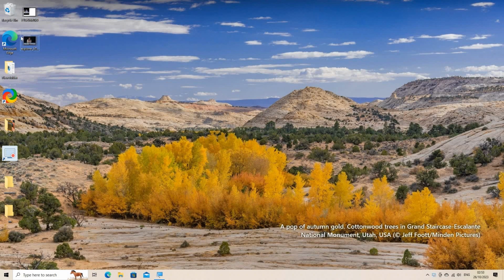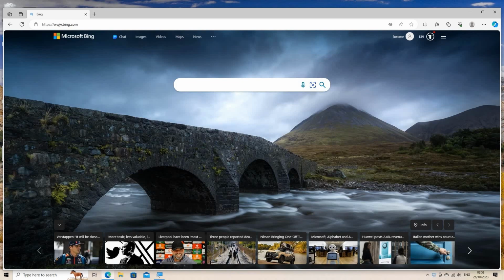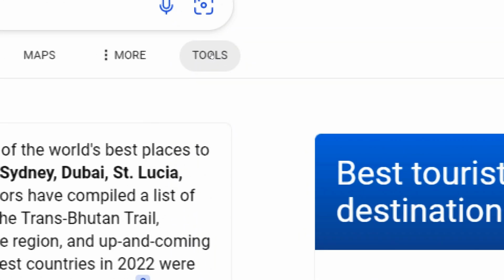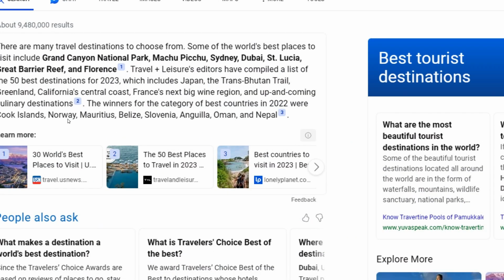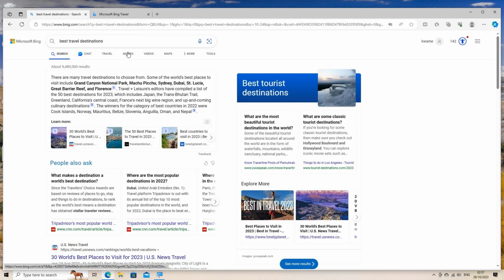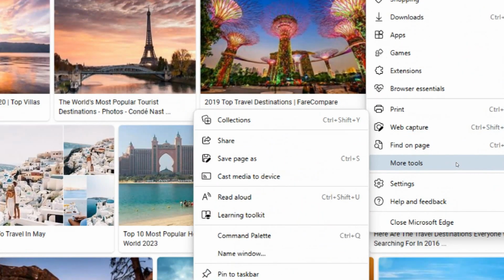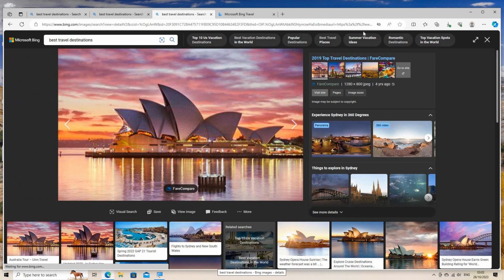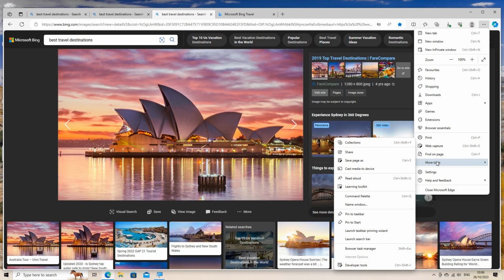Effective Web Searching in 2025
Welcome back to the channel! In this comprehensive tutorial, we dive into the world of effective web searching with Bing.com. As one of the leading search engines, Bing offers a plethora of features to help you find precisely what you're looking for, whether it's information, images, or videos. Join us as we explore step-by-step instructions on how to access Bing.com, enter search queries, refine searches using filters, explore search results, utilize additional features, and save or share your valuable findings. By the end of this tutorial, you'll be equipped with valuable insights on mastering Bing.com search in 2023. Happy searching!